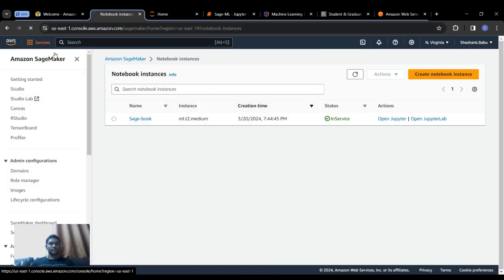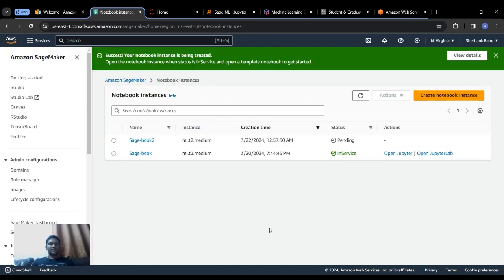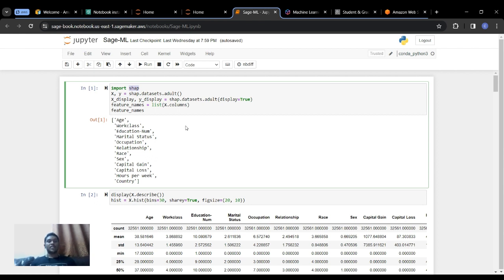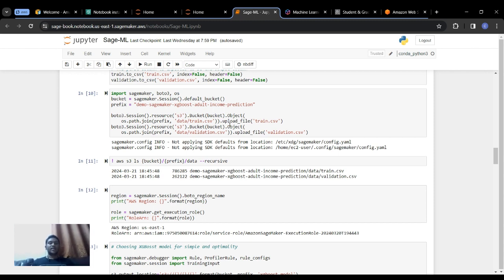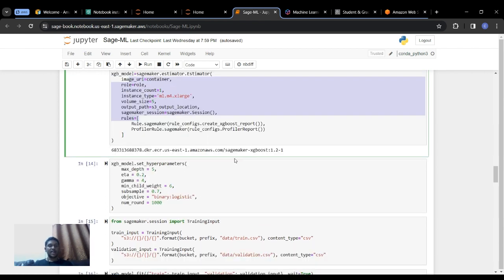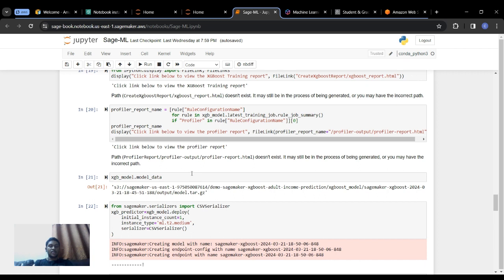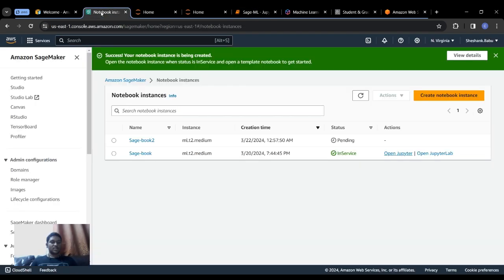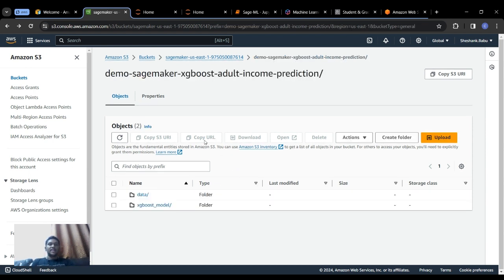Deploying Machine Learning Model using AWS SageMaker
Simple creation, and application of Sagemaker to perform data analysis using a Machine Learning Model.